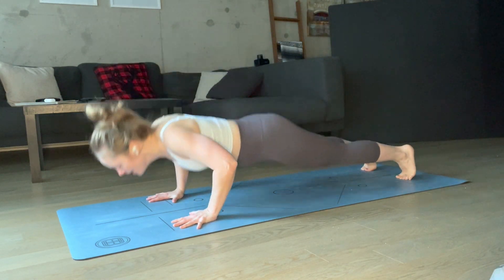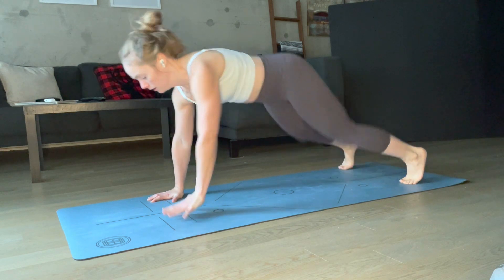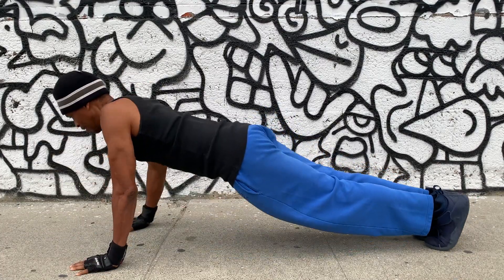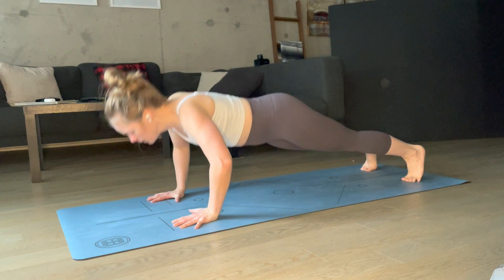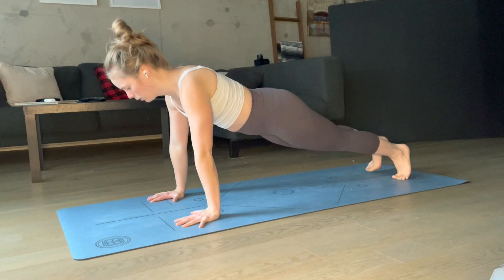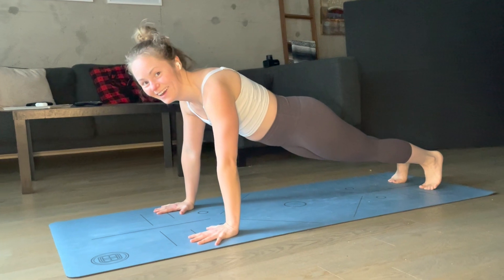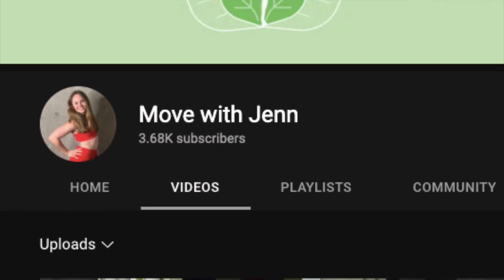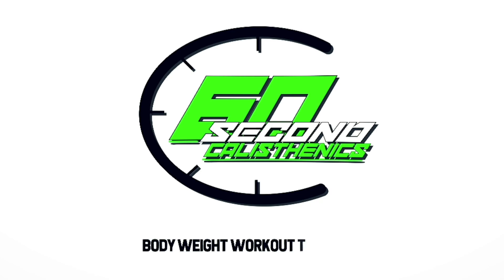CALISTHENICS MOTIVATION: Move with Jenn - freestyle push up collab #1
CALISTHENICS.  Thanks Jenn!  Move with Jenn is the first female athlete to do a fitness collab on our 60 Second channel.  We encourage all athletes and all fitness levels to join us for this freestyle push up challenge.  Check out the video link below for details